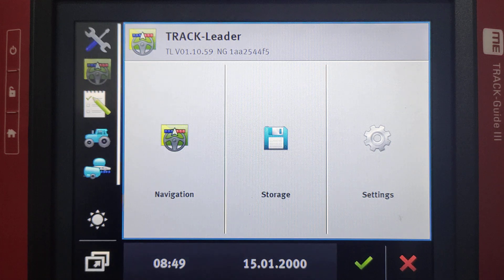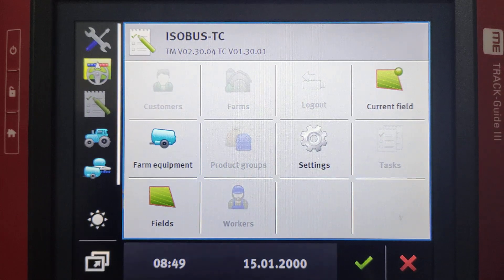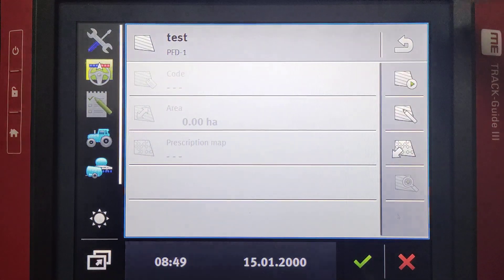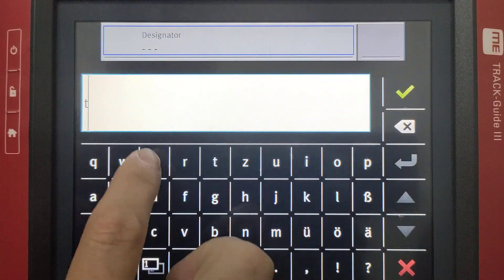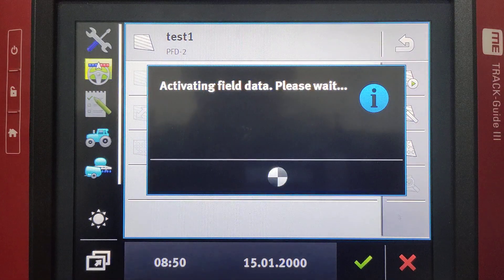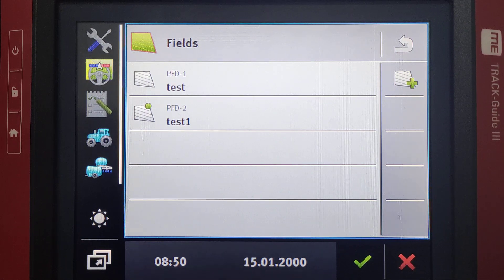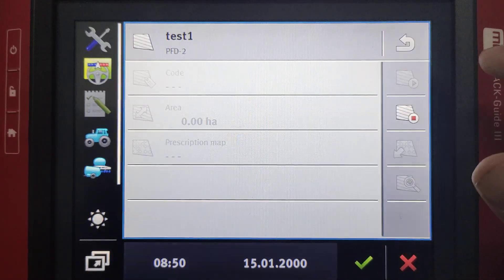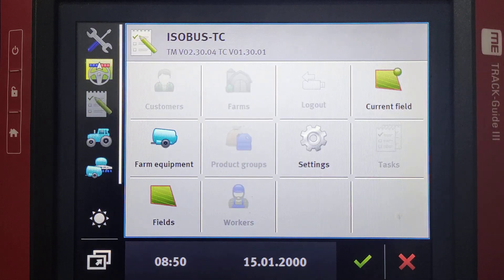Creating a new field in ISOBUS TC on the Muller screen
This video will explain to who how to create a new field in ISOBUS Task Controller on the Muller screen. By creating a new field one can record past applications, boundaries and guidance lines to keep for future use.